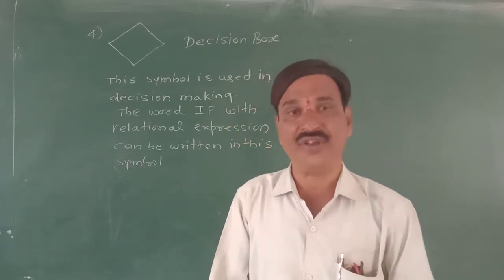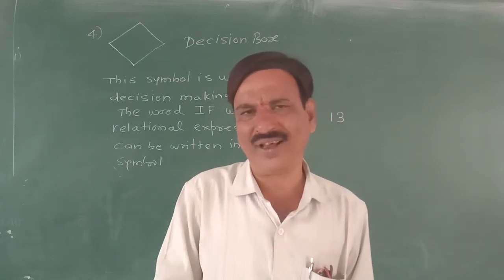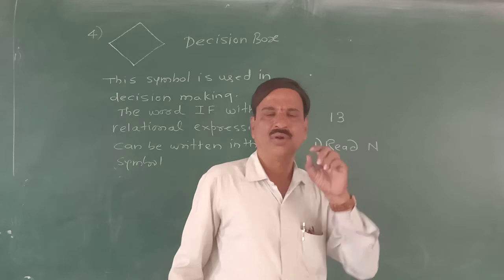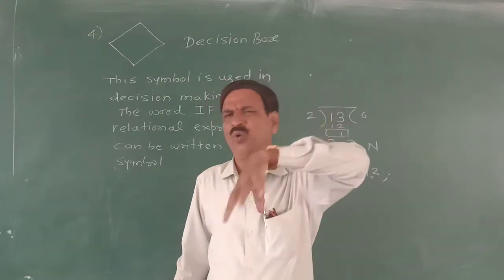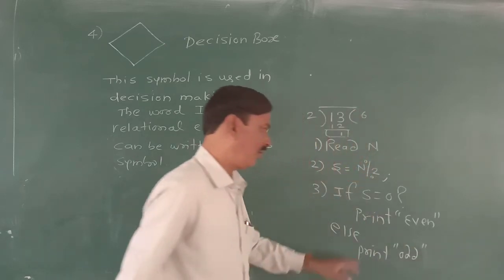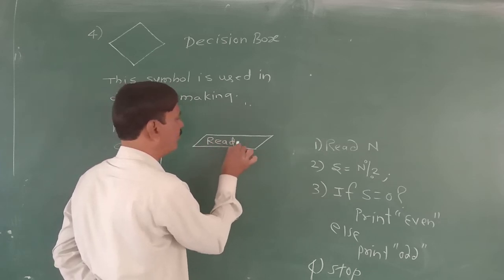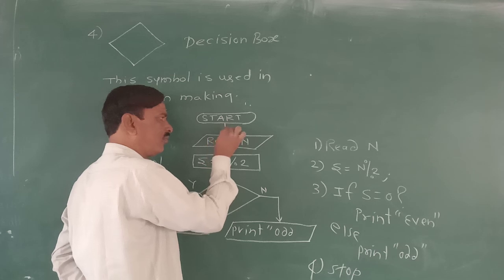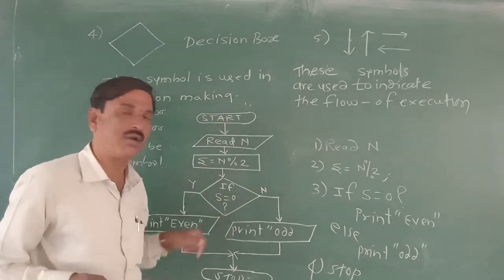Decision Box ,flow line symbold